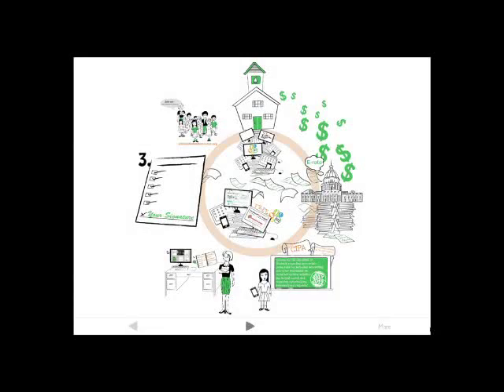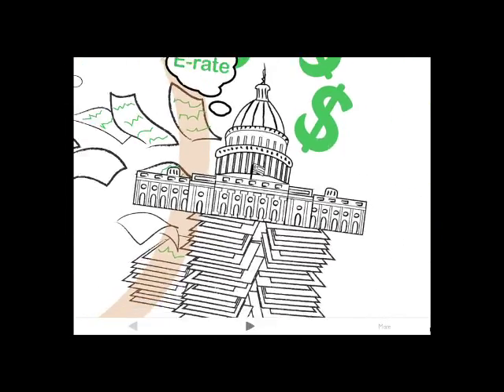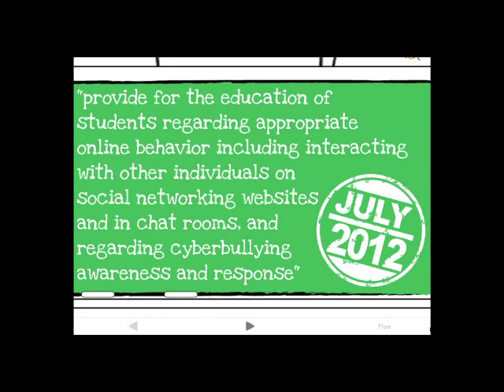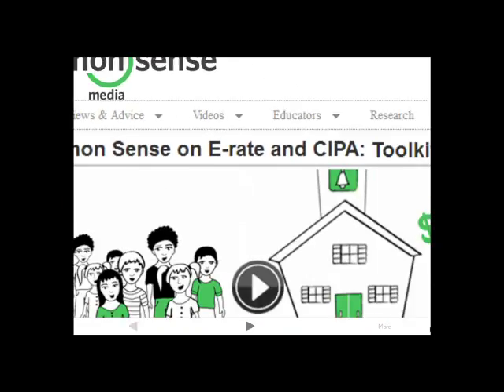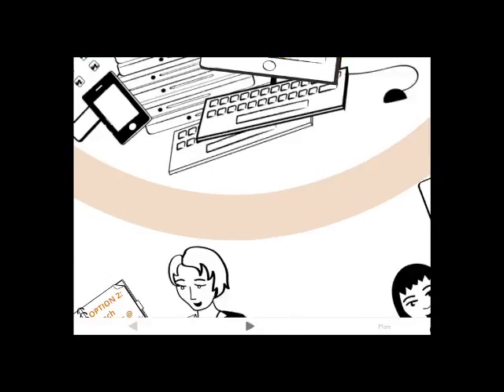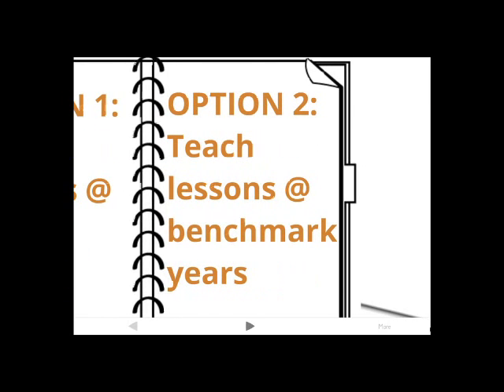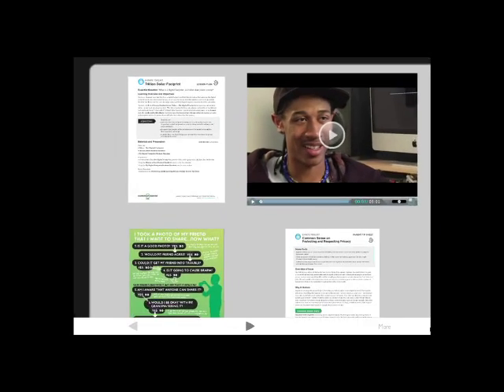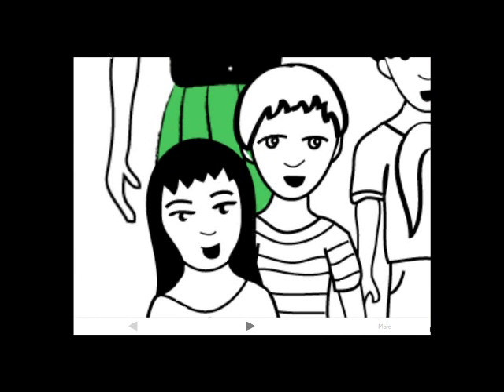Common Sense on E-rate and CIPA: Toolkit for Teachers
E-rate is a federal program designed to bring Internet connectivity and telecommunications into schools. Use this toolkit to help students learn to use that technology safely, respectfully, and responsibly. It contains a selection of engaging, practical, and effective lessons from our K-12 Digital Literacy and Citizenship curriculum handpicked for your classroom.